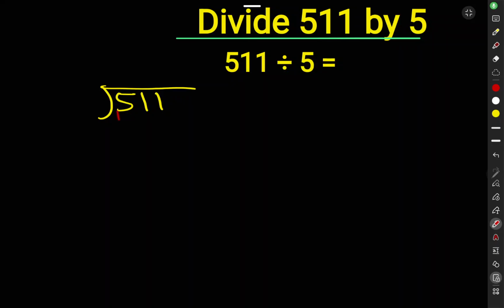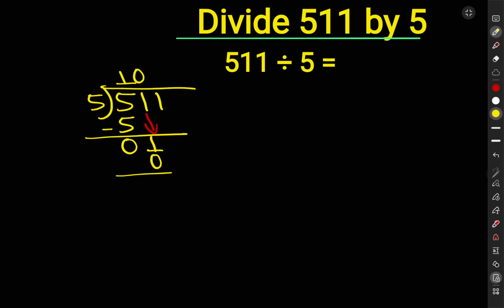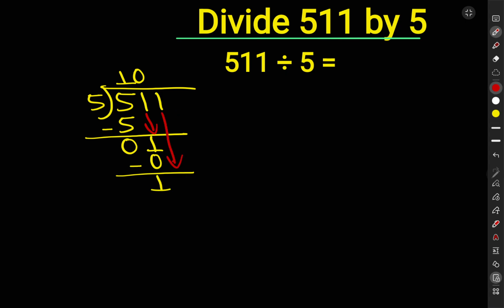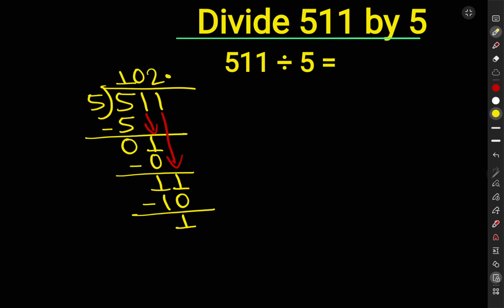511÷5 Divide 511 by 5 (Long division Method)